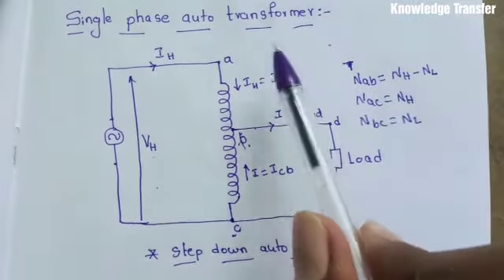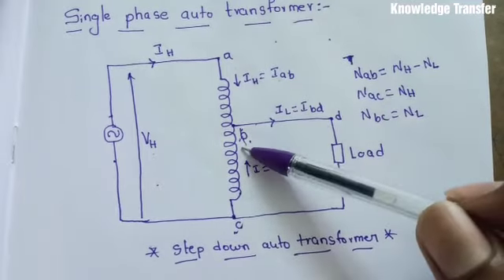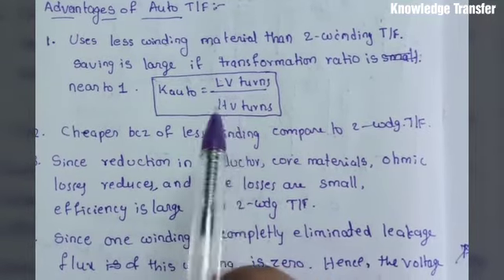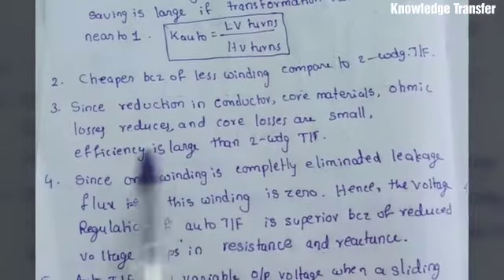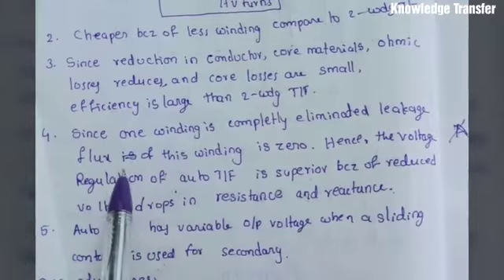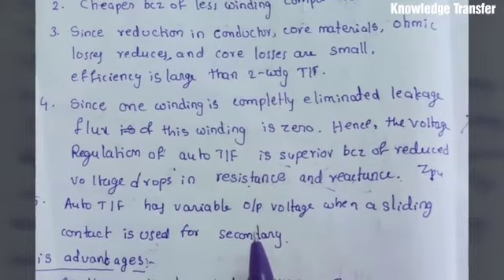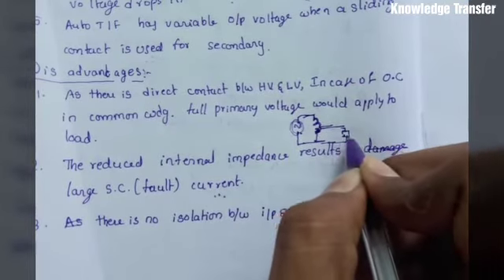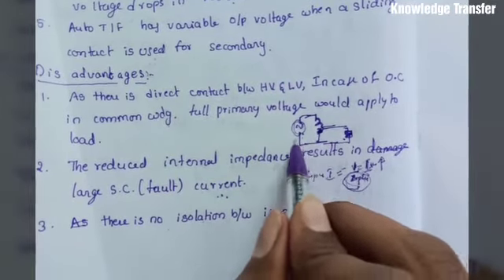Single phase auto transformer advantages and disadvantages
Can ask doubts in comment section